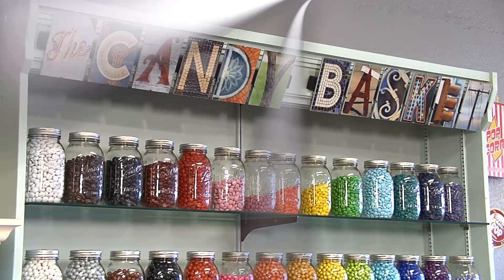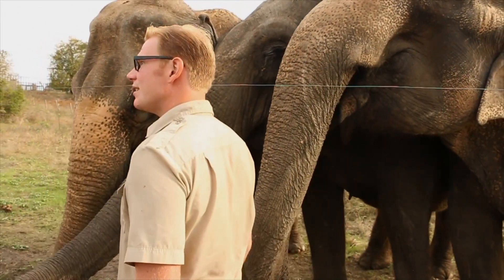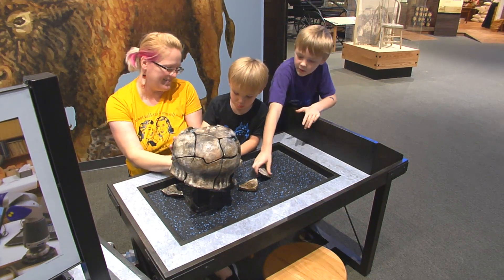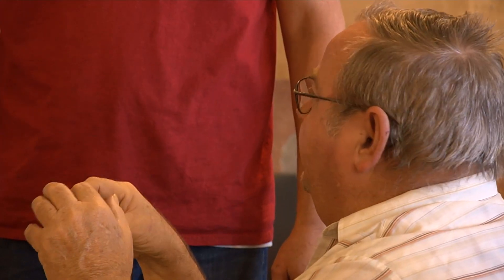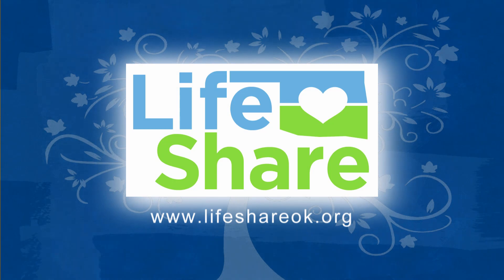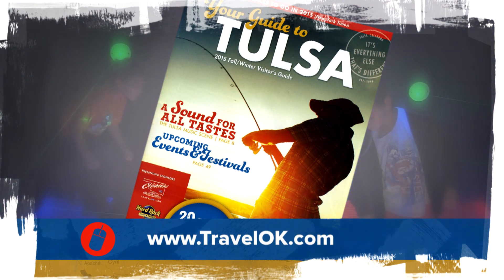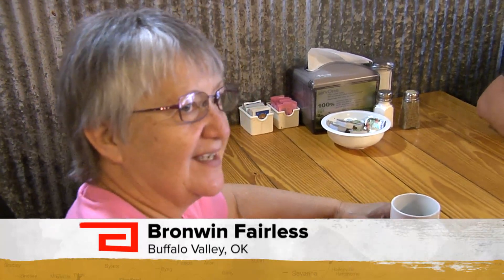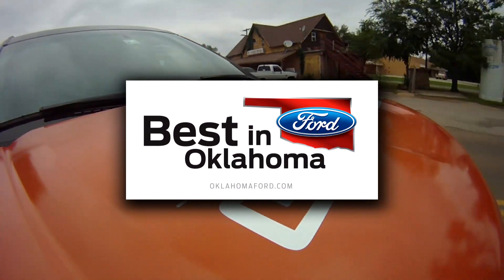Discover Oklahoma Episode #1046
From elephants to an arcade, we found some spots for the whole family to enjoy! Then we’ll temp your taste buds in Durant and Talihina, and a museum in Lawton you gotta see.